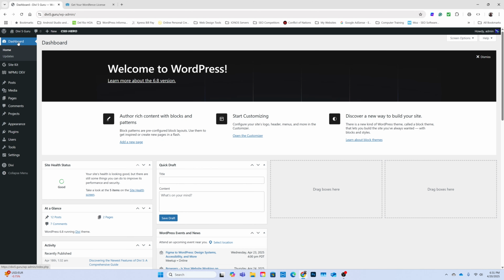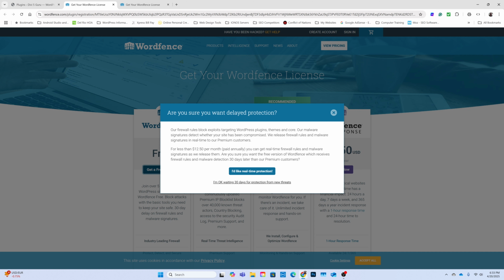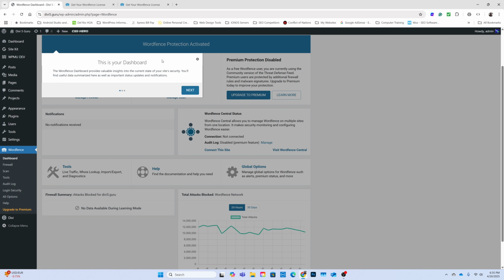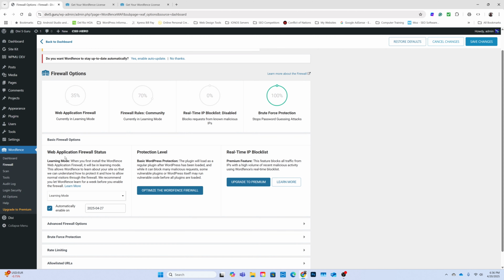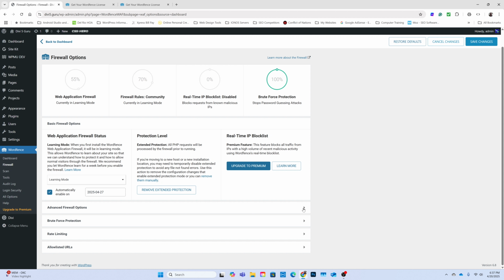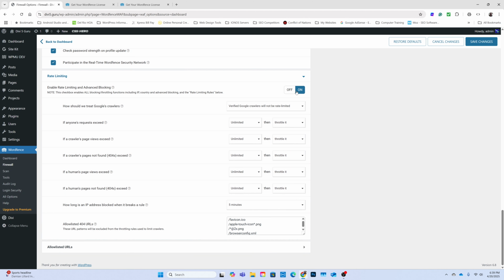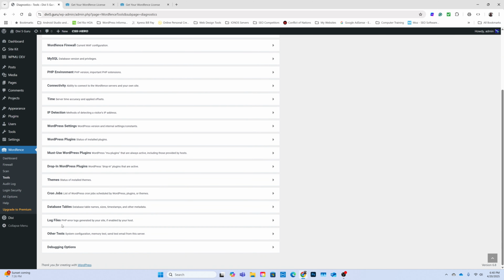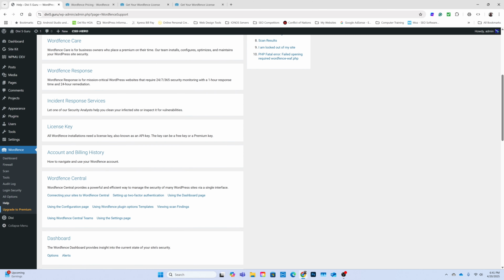Make Your Website More Secure With This WordPress Plugin | Divi WordPress Theme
In this video, we will explore the process of installing the free version of the WordFence security plugin for WordPress. WordFence is a powerful tool designed to safeguard your website against potential hacking threats and harmful viruses. We'll walk you through the installation steps and highlight the features that make WordFence an essential addition to your website's security toolkit. Whether you’re a beginner or an experienced user, you'll learn how to enhance the protection of your online presence effectively.